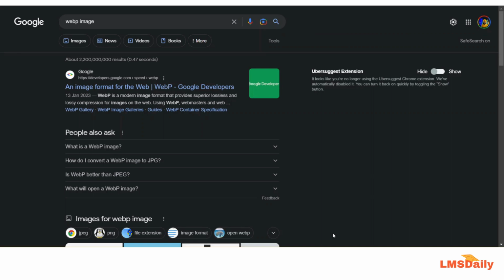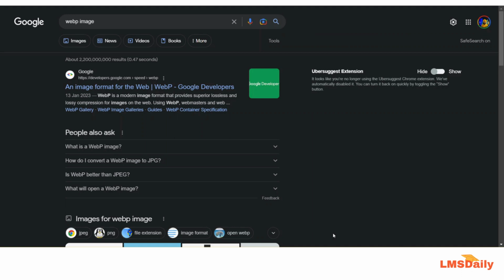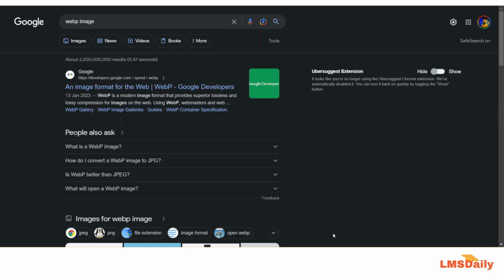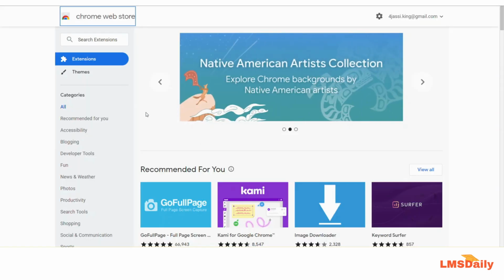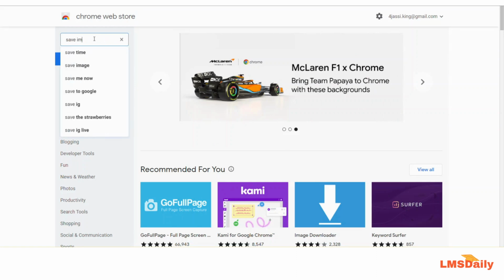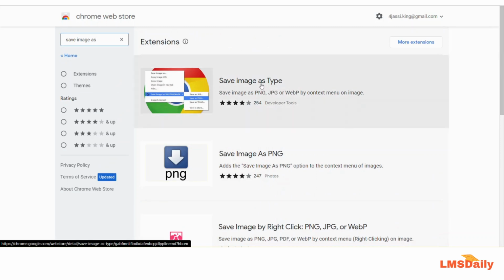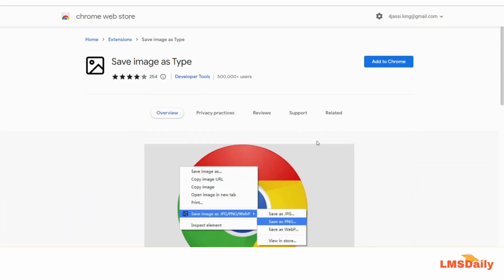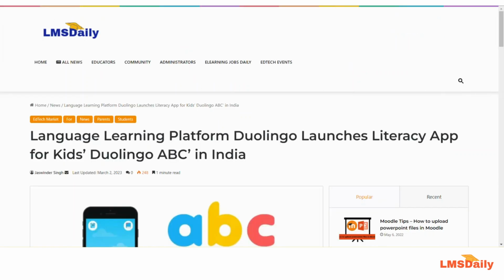How to download WebP Images as JPG or PNG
In this video we will see how you can download the webp images in your browser in jpeg or png format.